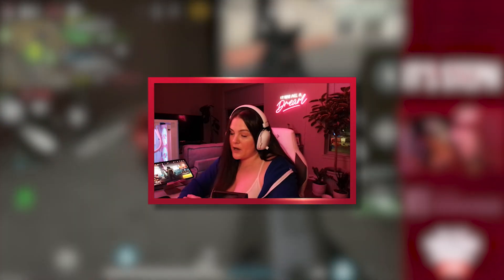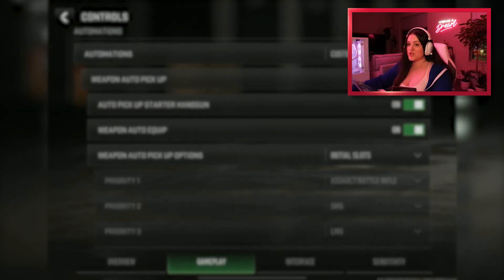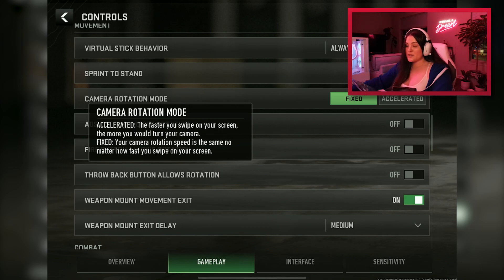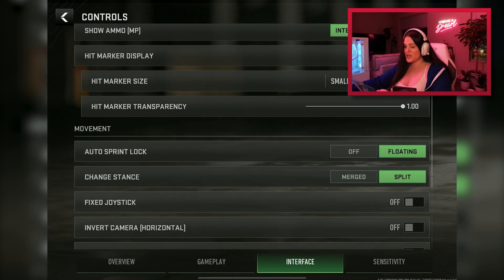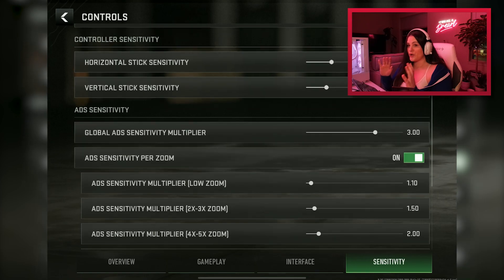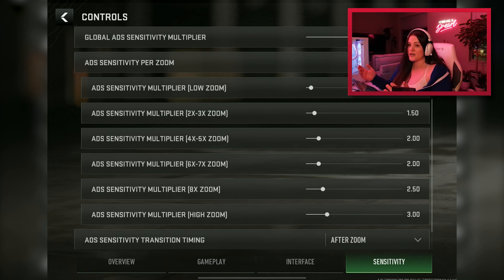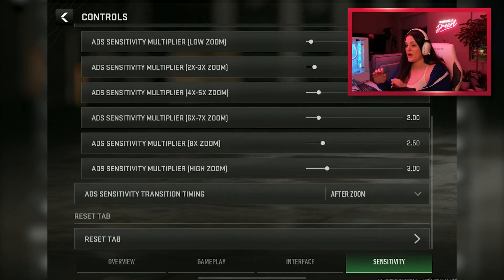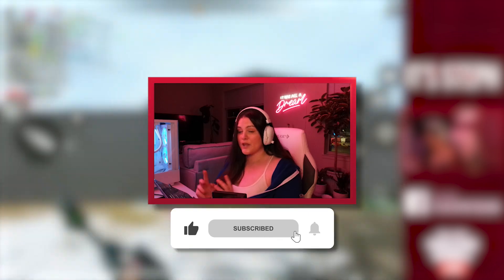How I found the best sensitivity for me in Warzone Mobile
the sensitivity settings in warzone mobile can be a little confusing, so hopefully this video helps you find the best settings for you!

Streaming CODM & WZM Daily!